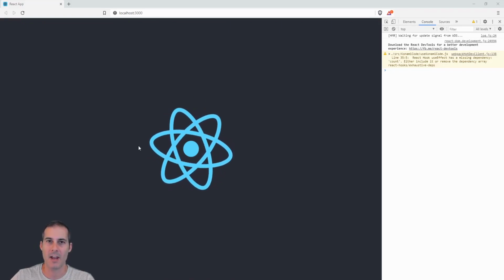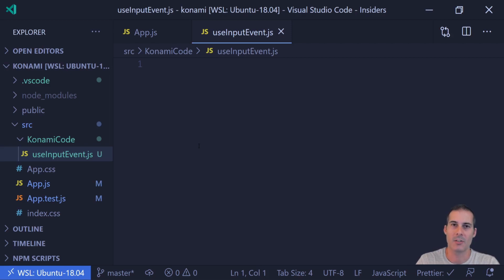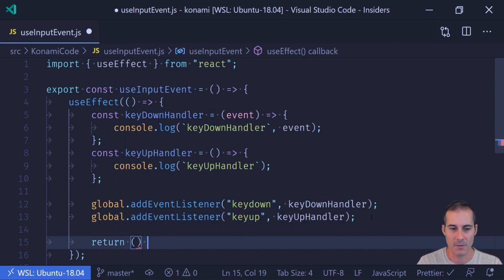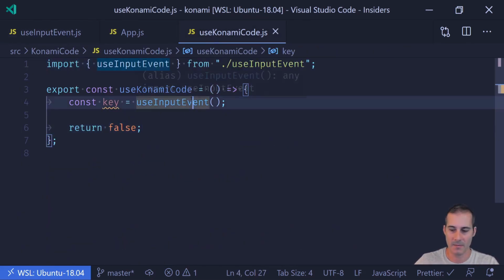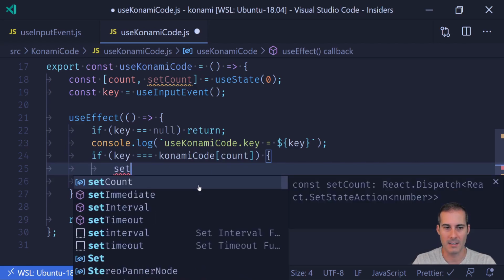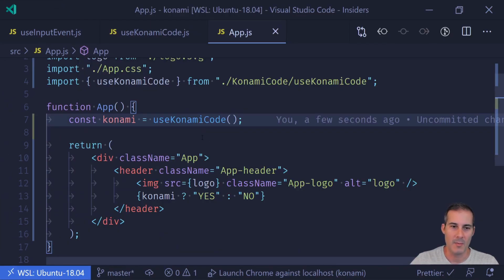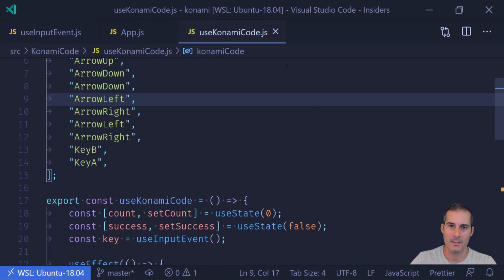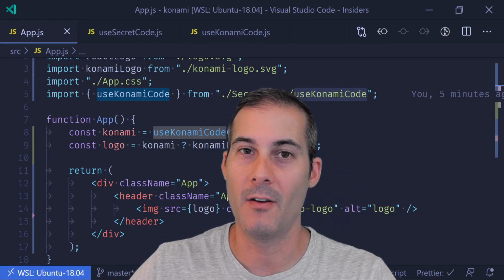Let's create the KONAMI CODE AS A REACT HOOK - JavaScript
I am using the Konami Code React Hook to demonstrate React Hook re-usability, organization and encapsulation of functionality within a React Hook. Plus, it's just a fun journey!